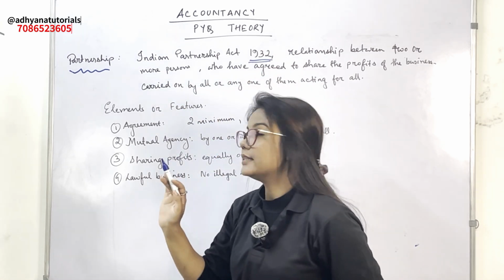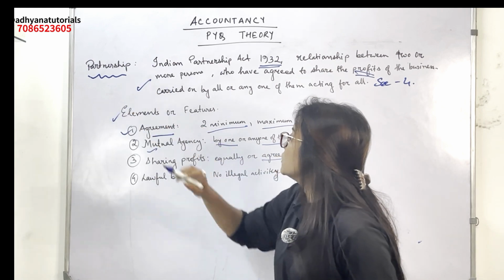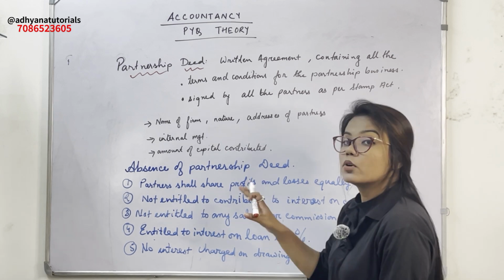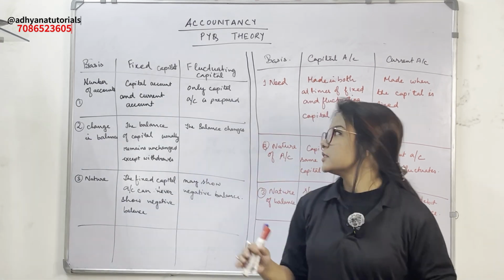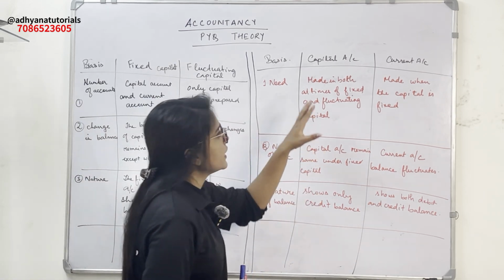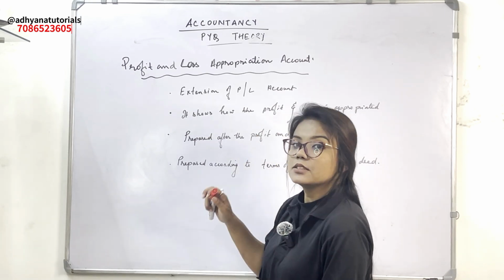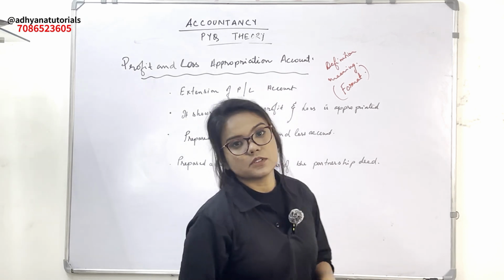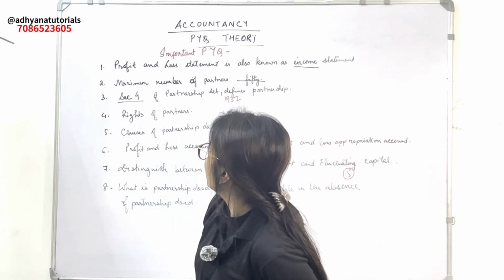ACCONTANCY THEORY PYQ HS 2nd YEAR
This video gives you a gist idea of the theory section of Accountancy HS 2nd Year Chapter "ACCOUNTING FOR PARTNERSHIP " .It covers and helps you to get an idea of the most frequently asked question from the examination point of view.